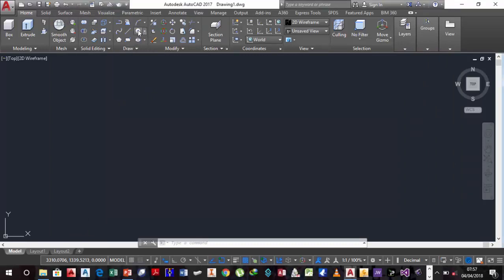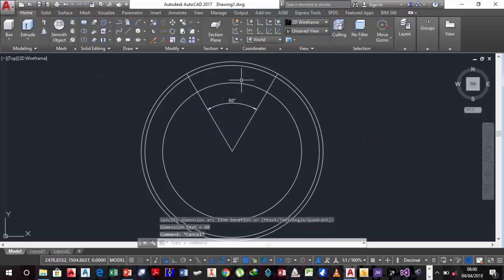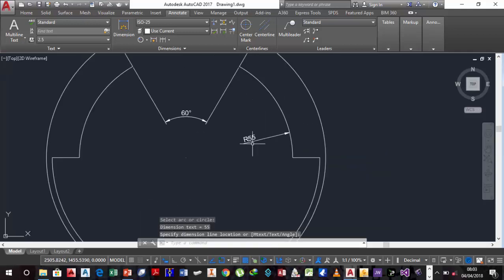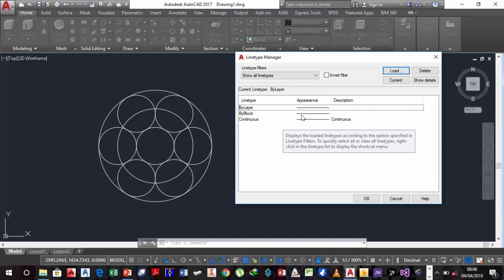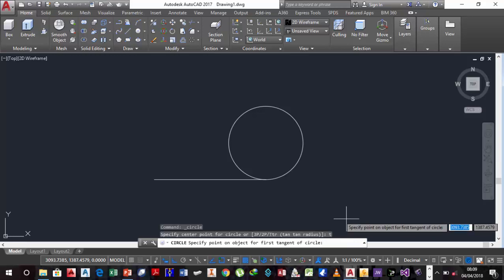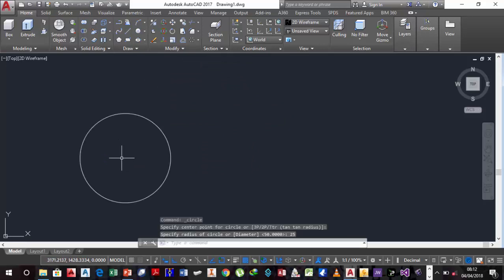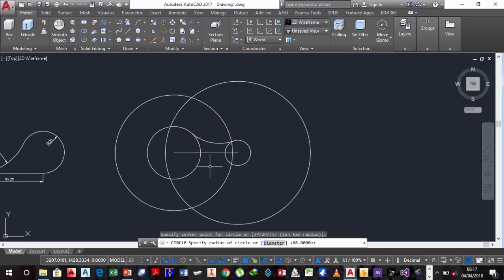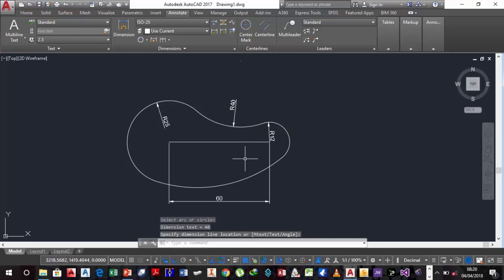MODULE 4 LESSON 1 USE OF CIRCLES, TRIM AND TANGENCY IN AUTOCAD 2017